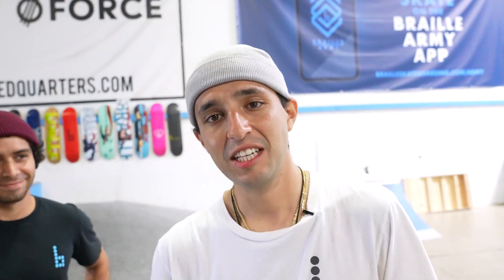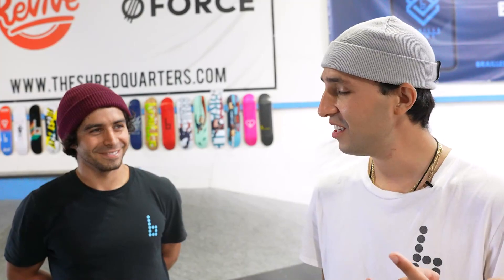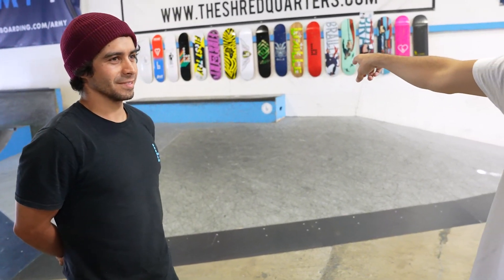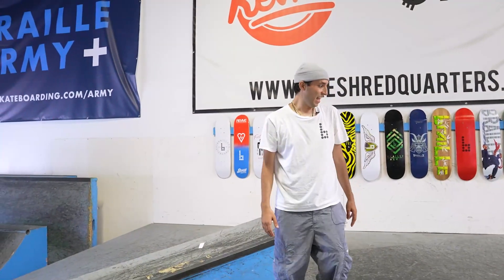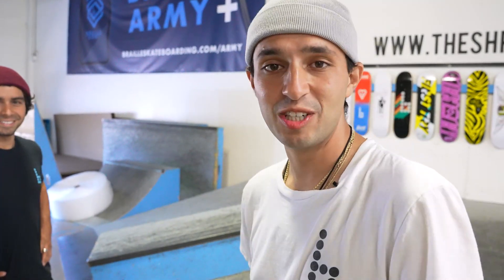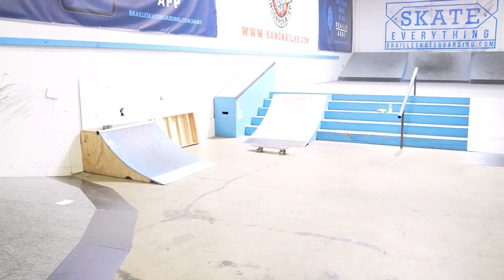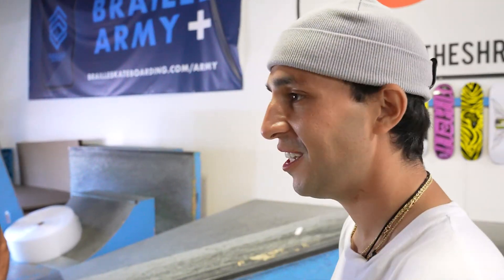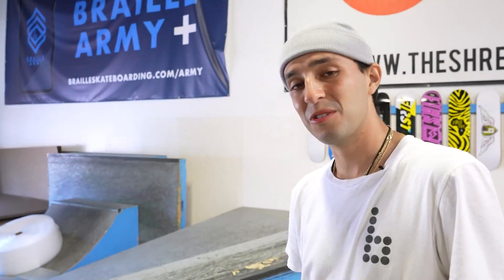EPIC NOLLIE FLIP NOSE SLIDE